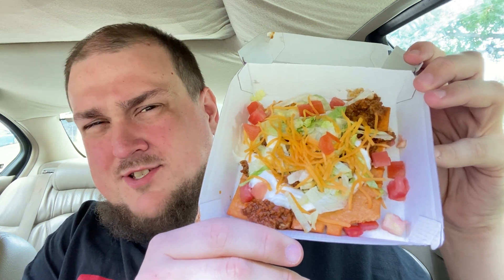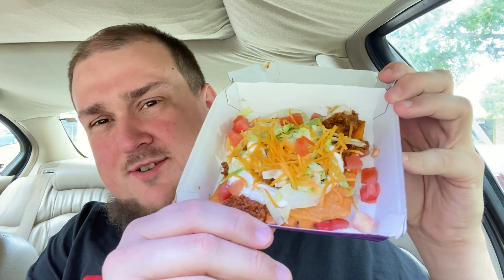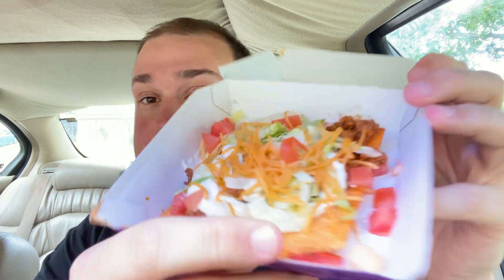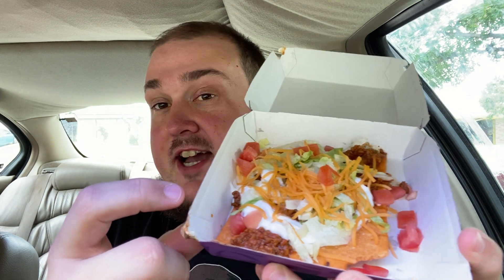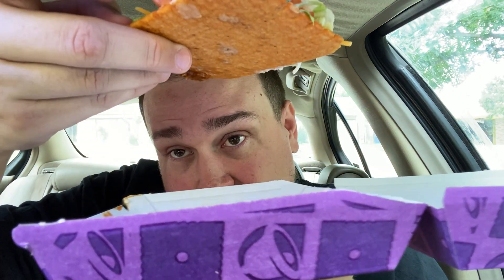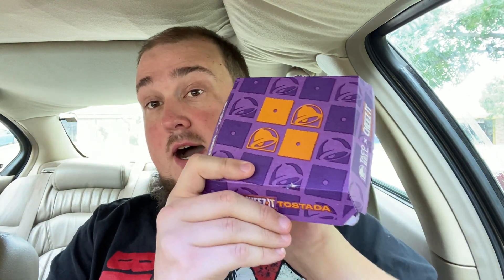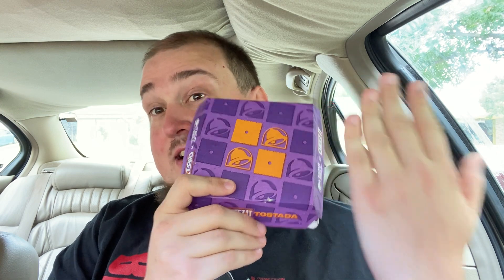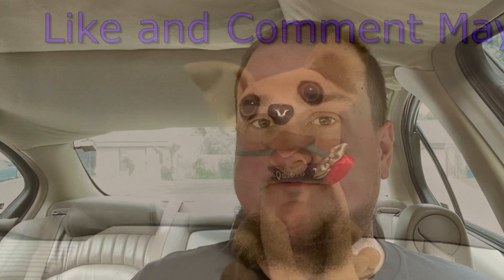Taco Bell: New Big Cheez-It Tostada Review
Using a big cheez-it cracker as a tostada shell is an inspired idea, but is it worth the steep price of admission?

From a Taco Bell press release:

"In a groundbreaking culinary alliance, Taco Bell and Cheez-It have joined forces to introduce a revolutionary food innovation: The Big Cheez-It Crunchwrap Supreme and the Big Cheez-It Tostada, a mouthwatering lineup of cheezy creations that is sure to thrill fans everywhere. With these new menu items, the classic Cheez-It cracker gets an upgrade to a larger size – 16x larger to be exact, with a 1:1 crunch-to-cheez ratio. The latest models of the Big Cheez-It, soon-to-be-favorites, are exclusively available first to Taco Bell Rewards Members in the Taco Bell app starting May 30 ahead of nationwide availability on June 6*.

“This collaboration isn’t just about bringing together two iconic brands; it’s about taking the spirit of fan innovation to create something truly larger than life,” said Liz Matthews, Taco Bell’s Global Chief Food Innovation Officer. “We’re thrilled to launch this exciting partnership nationwide and offer fans a whole new way to experience the classic cheesy and crunchy flavors they love from Taco Bell and Cheez-It.”